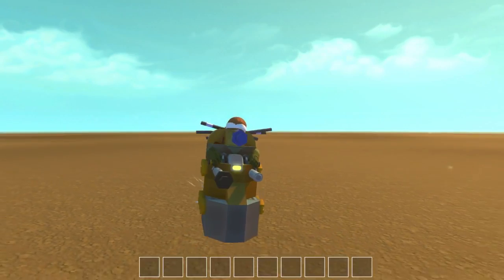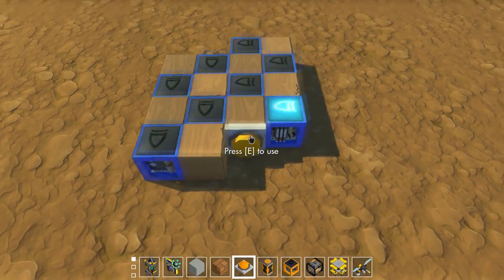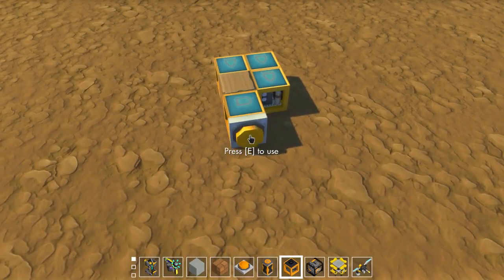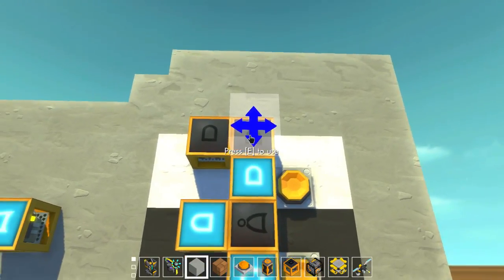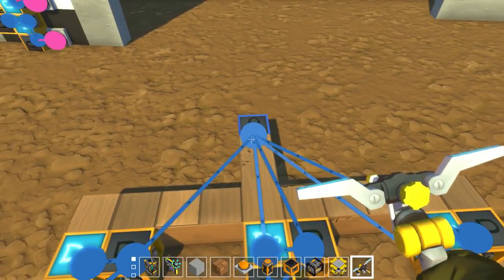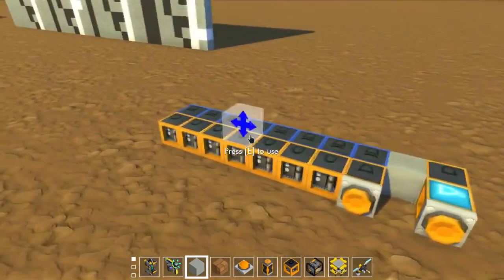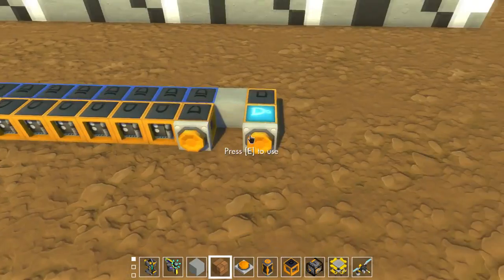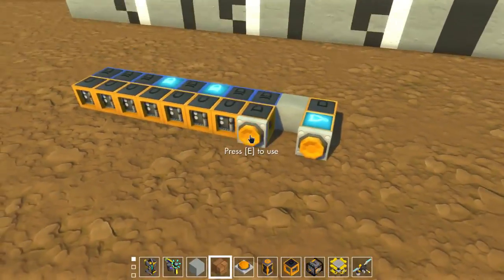Scrap Mechanic Logic Gates - Memory & counters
hey guys , thought i'd make a logic gate tutorial for you as i got some requests about how to work with selfwired xor gates!

turn notifications on to never mis out on anything! :D

no fb srry